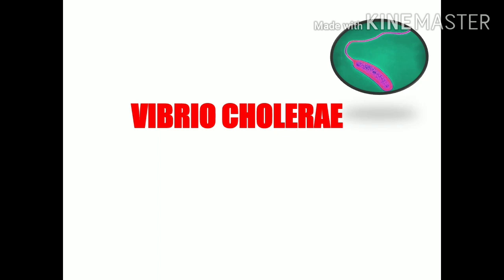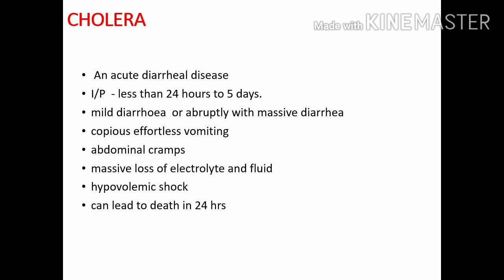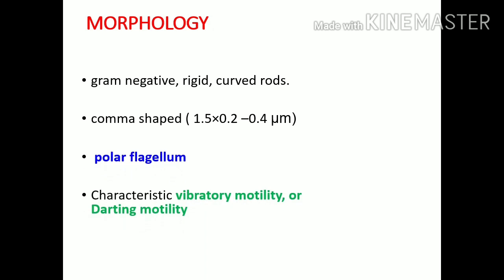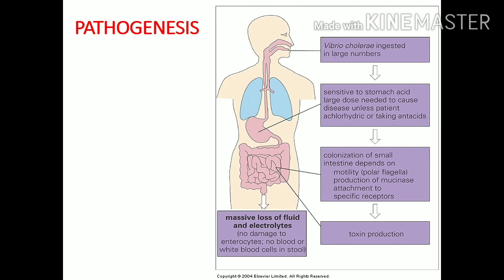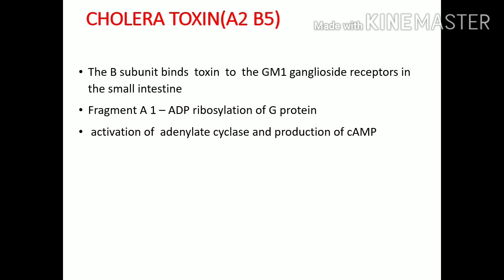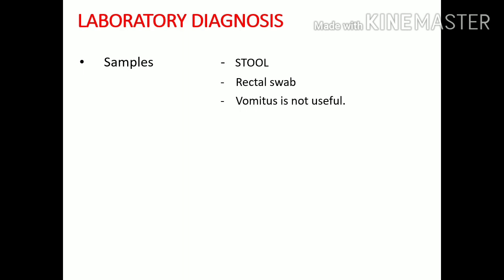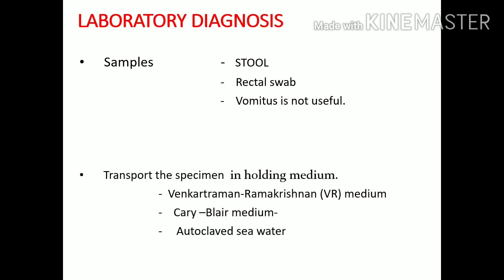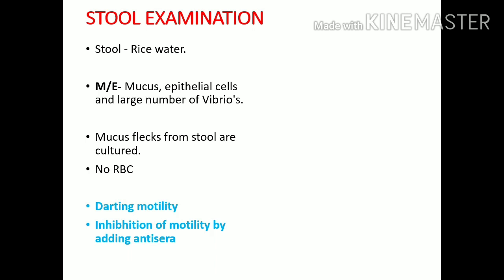Microbiology lecture|Vibrio cholerae(Cholera)symptoms, pathogenesis,diagnosis|Bacteriology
Hello this video tells about cholera disease. How the patient of cholera presents. How to diagnose case of cholera.

To get more videos on microbiology topics
Basics of microbiology by dr kiran